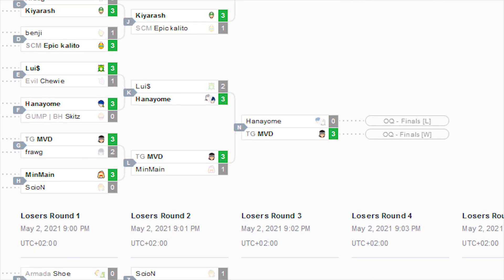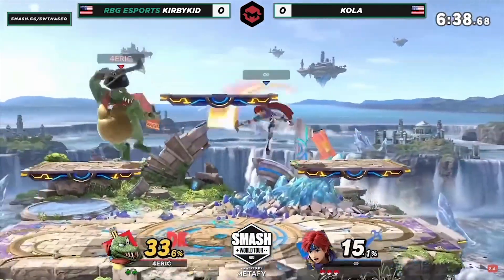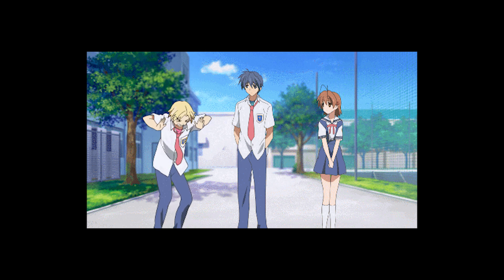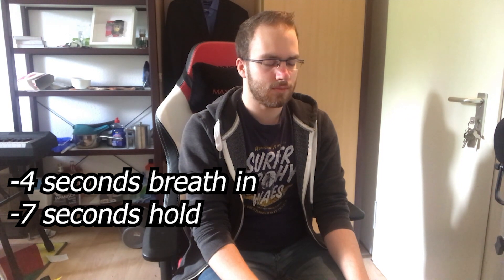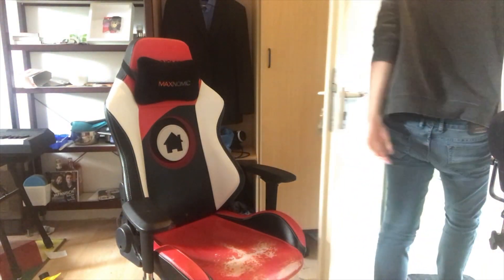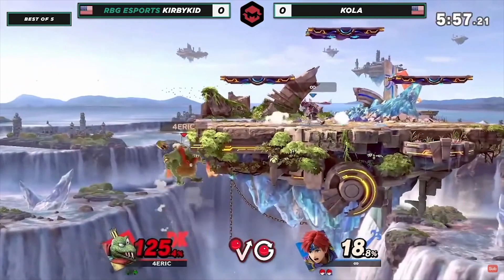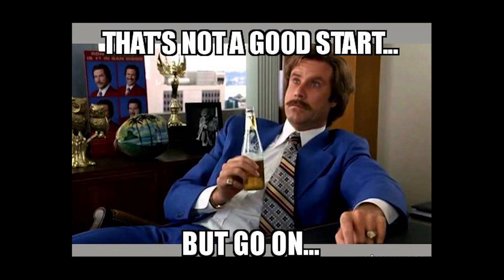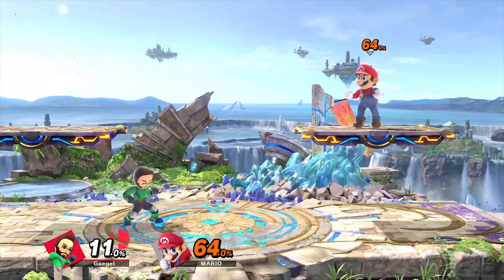FIVE tricks to PERFORM BETTER in tournament - SmashPsychology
Using science to get better tournament results is badass.

There are tons of psychological and neuropsychological tricks to calming nerves and concentrating more easily. But most of those aren't really useful for a fast paced game like smash, so I picked out the most useful strategies and tricks you can use to get a mental advantage in tournament!

0:00 Introduction
0:32 Pre-set routine and conditionings
2:14 Breathing Techniques
3:39 Drinking Water
4:46 Confidence and Self-Fulfilling Prophecies
6:45 Having a gameplan

►Music used
-Mario Kart Wii - Toad's Factory
-Locks Quest - Tutorial
-Mario Galaxy - The Honeyhive Galaxy
-FFROF - Mogs Private Teachings
-Mario Kart Wii - Coconut Mall
-Zelda BOTW - Guardian Battle
-Super Mario 64 - Cave Dungeon
-FFROF - Take Moogles in Grass

►Research articles

Breathing Techniques and attention/working memory tasks